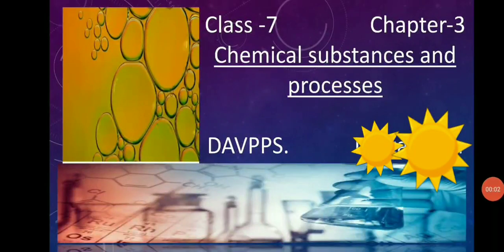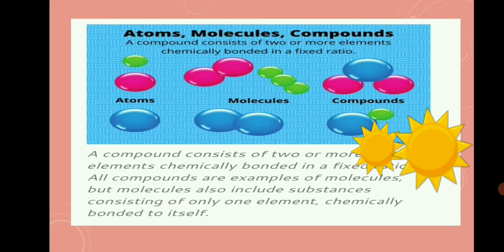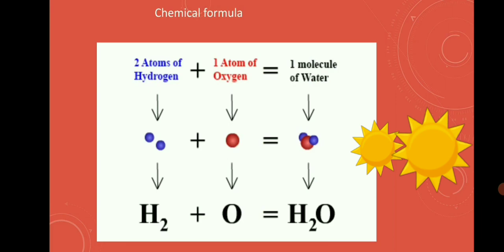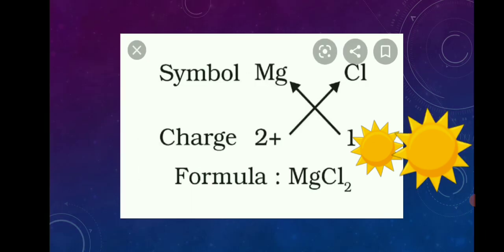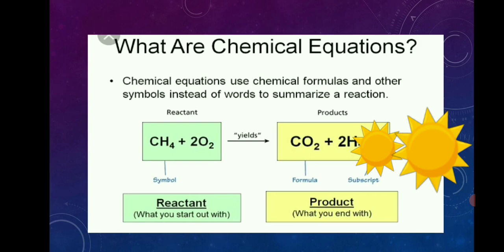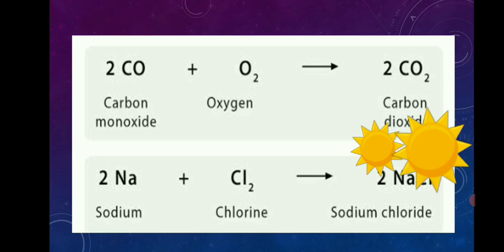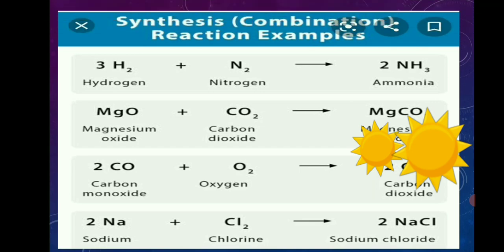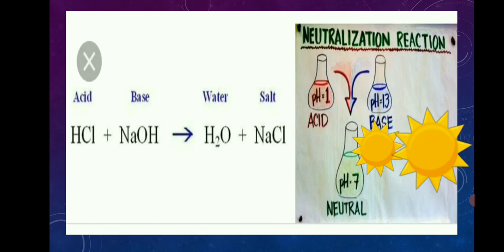chapter 3//Class7th//chemical substances and processes